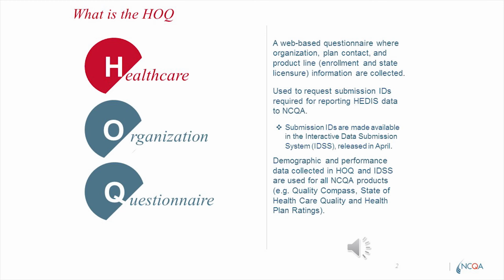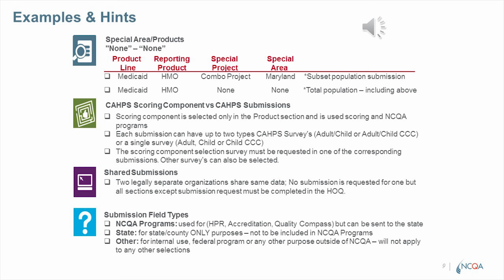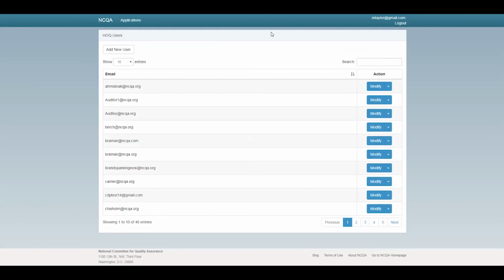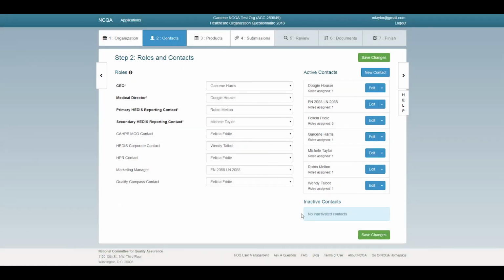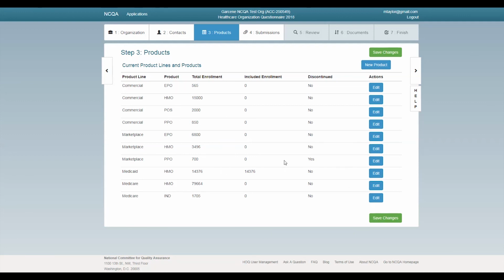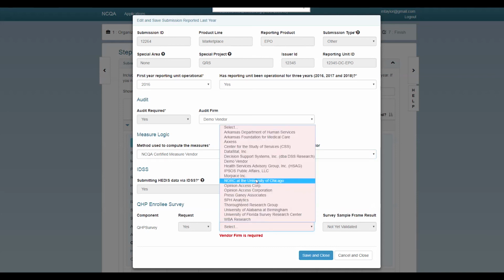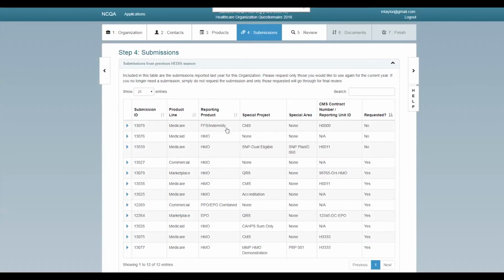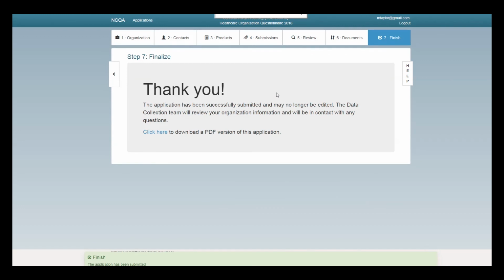2018 Healthcare Organization Questionnaire HOQ User's Training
A recorded demonstration of the 2018 HOQ process including step-by-step instructions section-by-section.